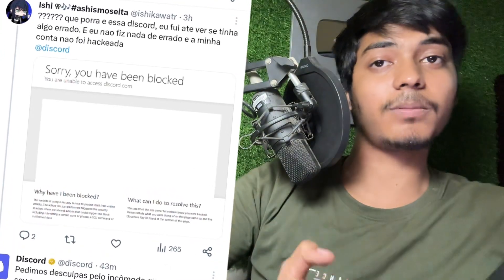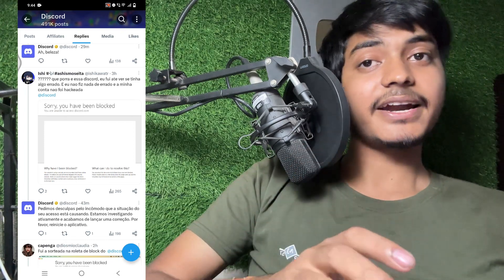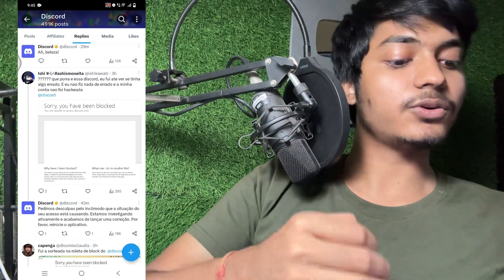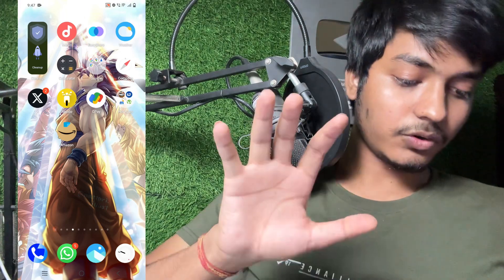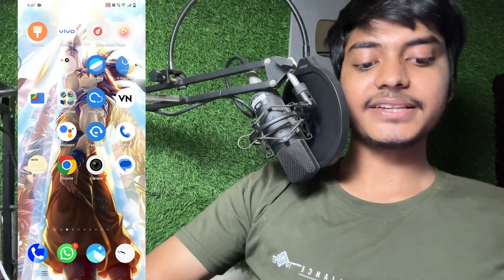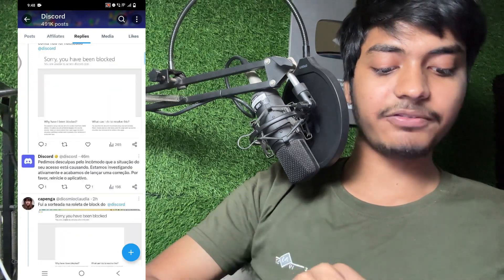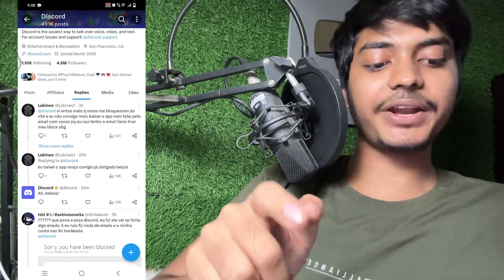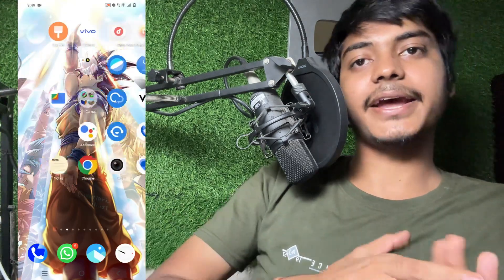how to fix sorry you have been blocked discord | discord error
1.discord sorry you have been blocked 2.discord sorry you have been blocked you are unable to access discord.com
3.how to fix sorry you have been blocked discord
4.sorry you have been blocked you are unable to access discord.com
5.sorry you have been blocked discord 6.sorry you have been blocked discord fix
7.discord sorry you have been blocked cloudflare
8.discord you have been blocked cloudflare

➤ Your Queries 🟢👇

1.discord sorry you have been blocked 2.discord sorry you have been blocked you are unable to access discord.com
3.how to fix sorry you have been blocked discord
4.sorry you have been blocked you are unable to access discord.com
5.sorry you have been blocked discord 6.sorry you have been blocked discord fix
7.discord sorry you have been blocked cloudflare
8.discord you have been blocked cloudflare